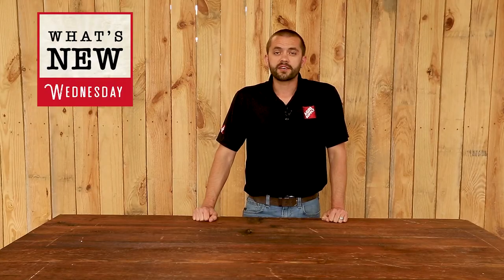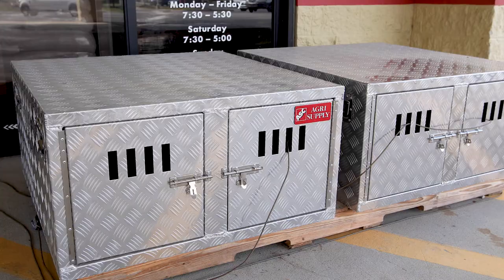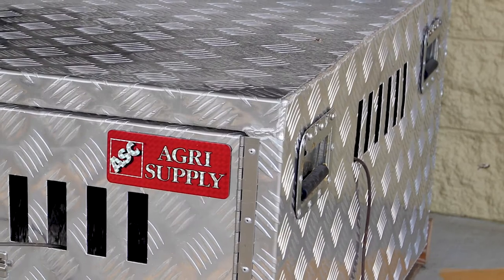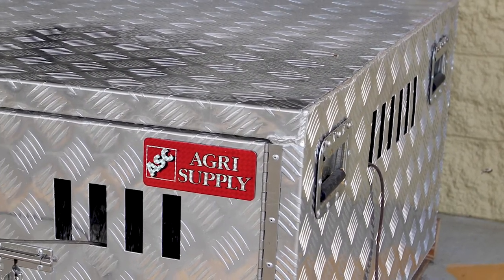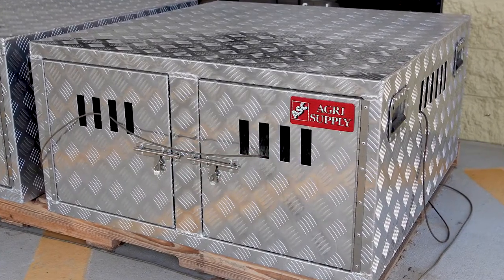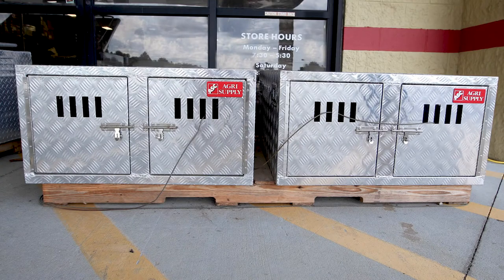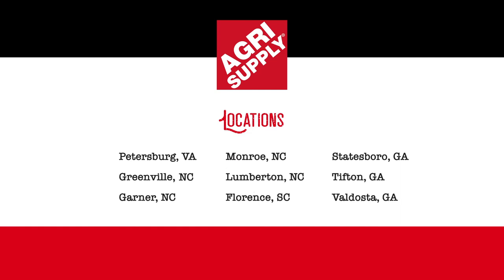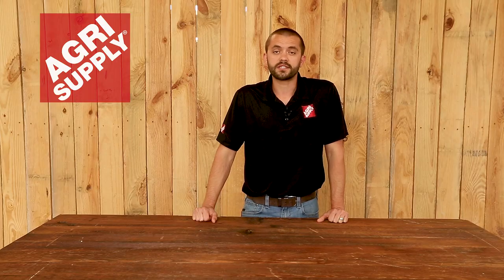What's New Wednesday - Dog Box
Gear up for the season with a new dog box for your hunting companions.

Shop at one of our 9 locations:
Garner, NC
Greenville, NC
Lumberton, NC
Monroe, NC
Florence, SC
Petersburg, VA
Statesboro, GA
Tifton, GA
Valdosta, GA